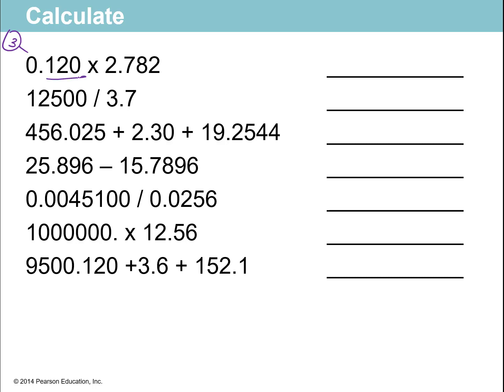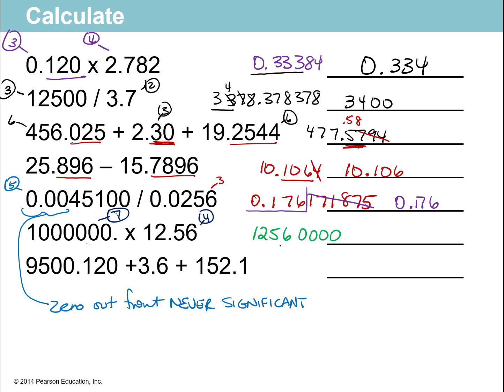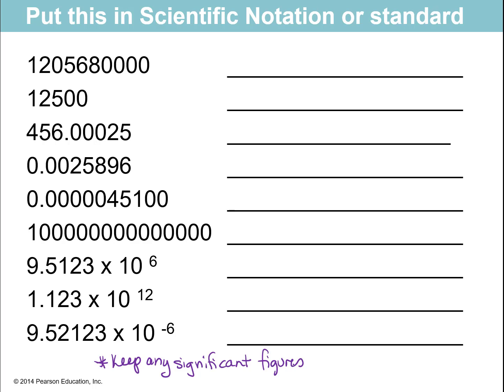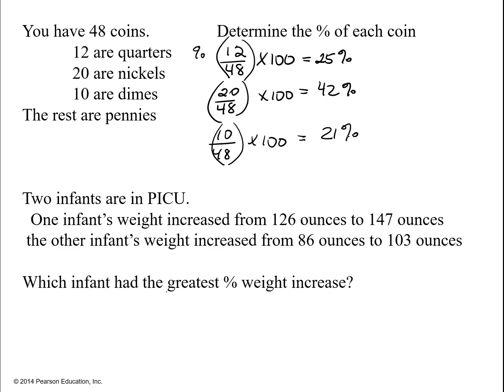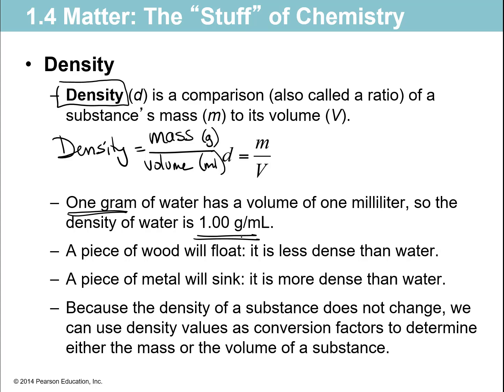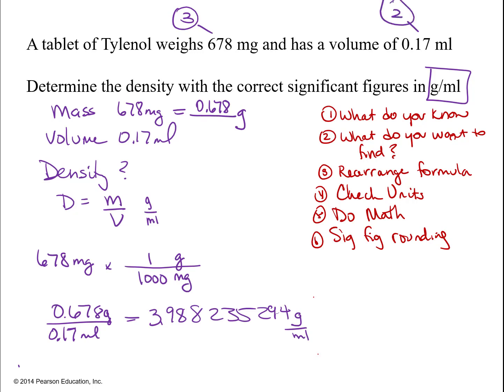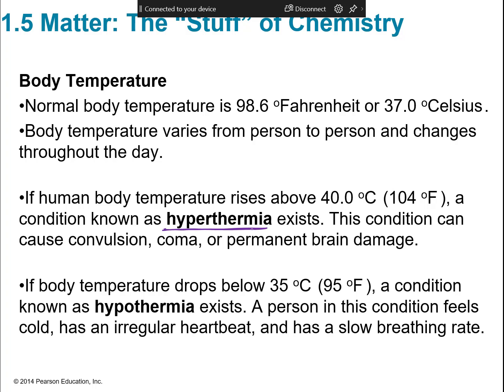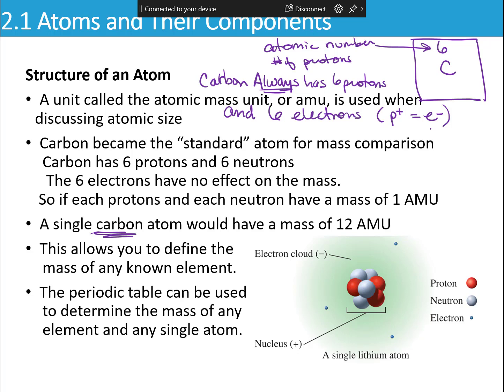CHM 130 21 Chapter 1 Exponents to Intro Chapter 2 Lecture Sp 23